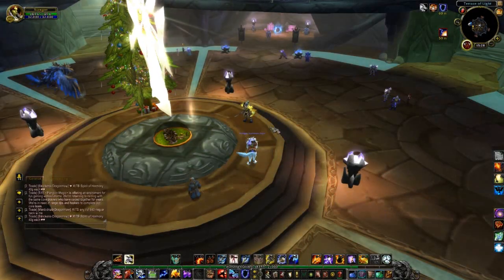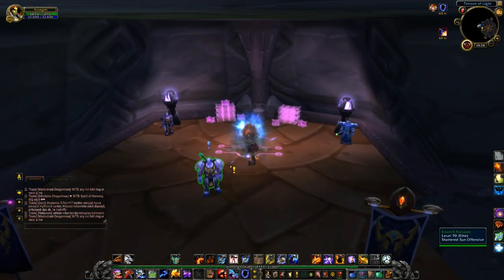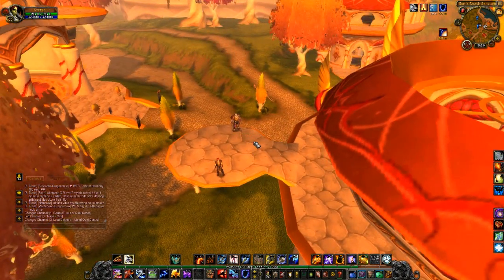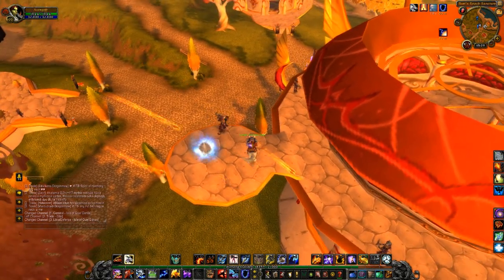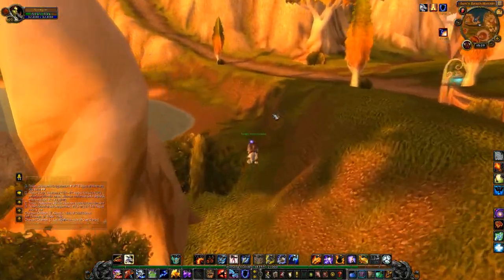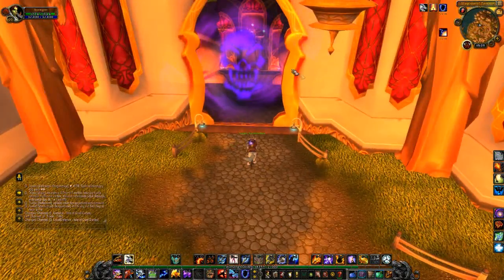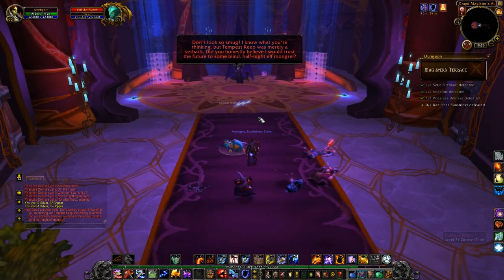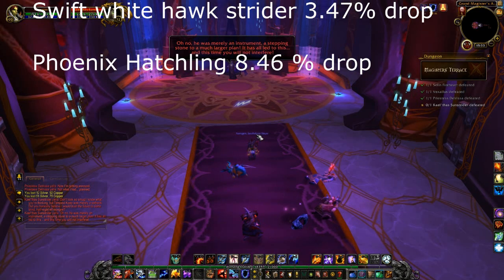Wow - How to get the Swift White Hawkstrider Rare mount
Just a small tiny quick guide on how you can farm the swift white hawkstrider in MGT heroic.

you can get the orb that turns you into a blood elf from all bosses.
the rest of the items are from the end boss only Happy Farming !